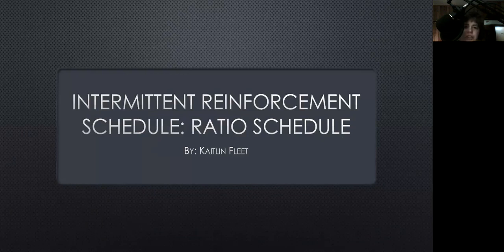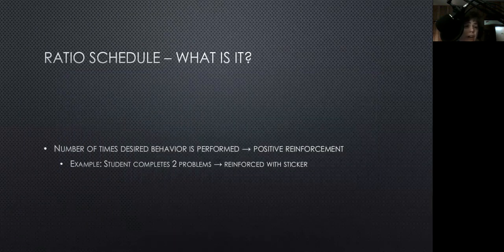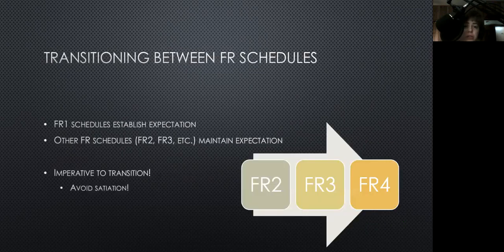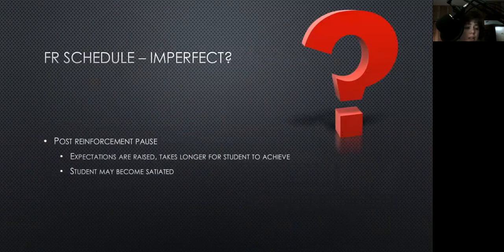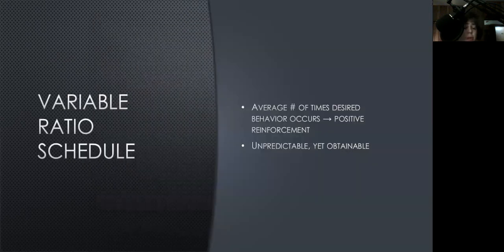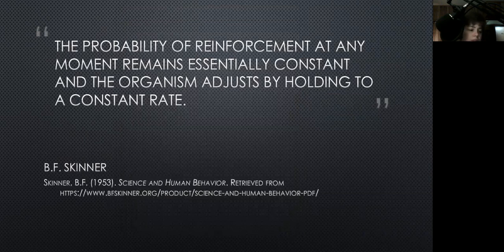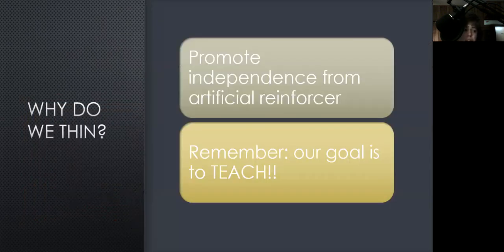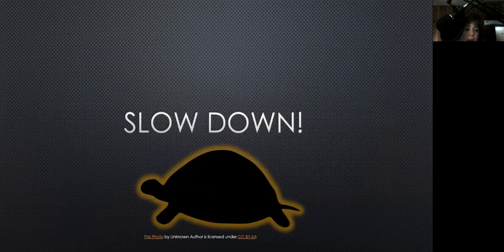Ratio Reinforcement Schedule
This is a presentation on the Applied Behavior Analysis (ABA) principle of Ratio Reinforcement Schedules.  Completed for a class on Applied Behavior Analysis.